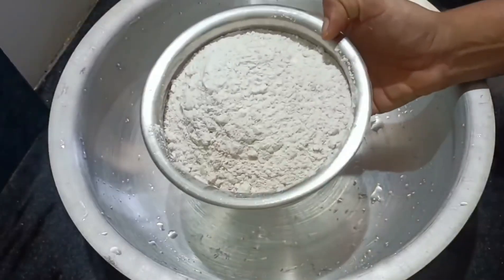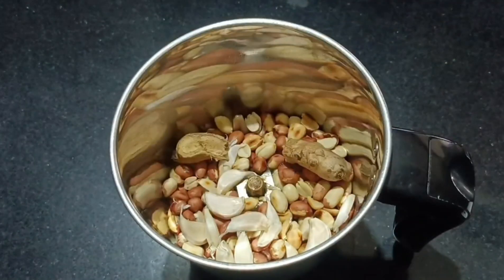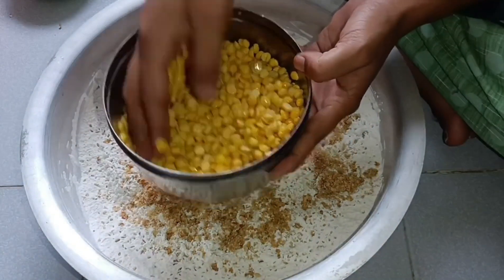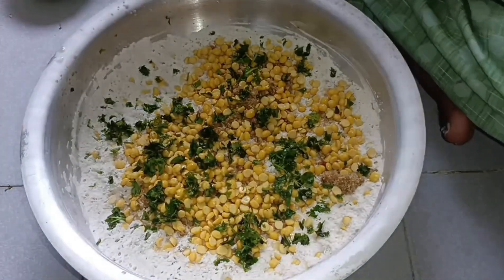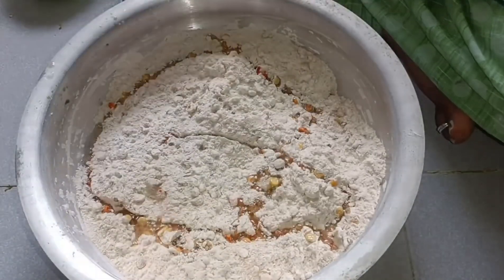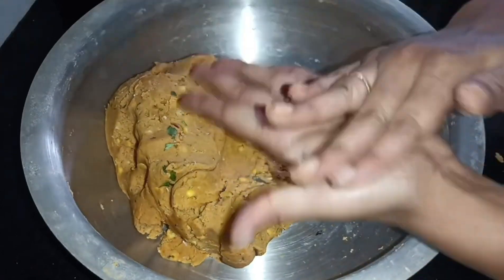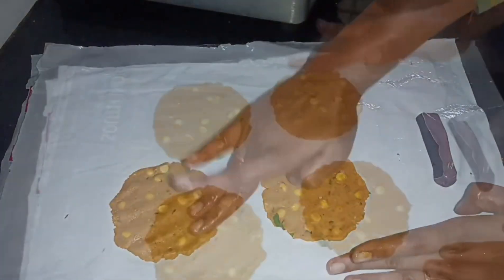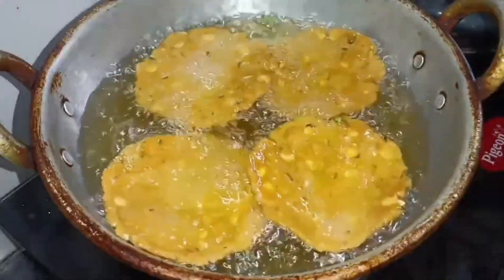సంక్రాంతి పండుగకి పప్పు చెక్కలు ఈ సారి ఇలా చేసుకోండి చాలా రుచిగా వస్తాయి😋 Perfect Chekkalu#Chekkalu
సంక్రాంతి పండుగకి చెక్కలు ఈ సారి ఇలా చేసుకోండి చాలా రుచిగా వస్తాయి😋 Perfect Chekkalu Recipe#chekkalu